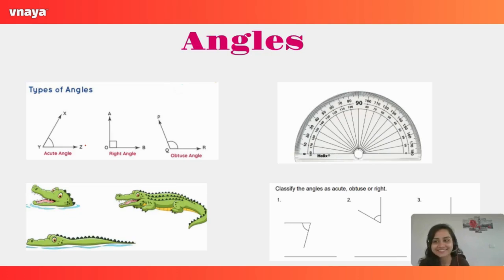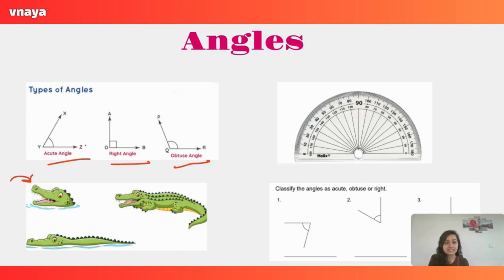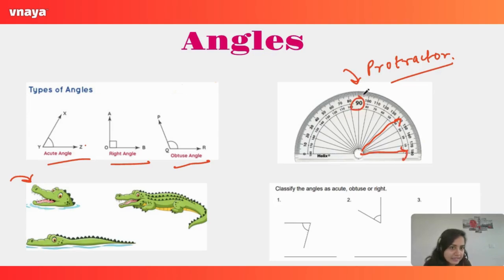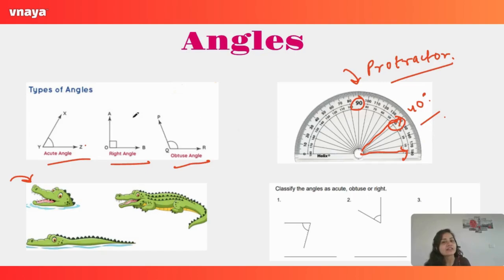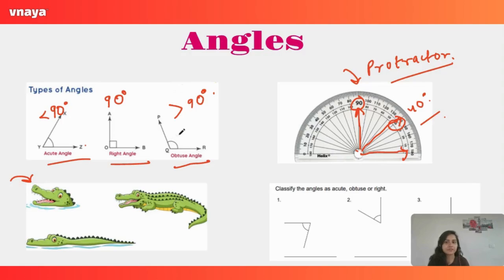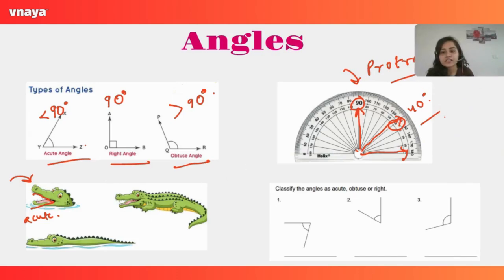Angles and Types of Angles Explained | Geometry Basics for Beginners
Discover the world of angles and learn about their different types in this clear and simple geometry lesson! We cover acute, right, obtuse, straight, reflex, and full angles, explaining each one with easy-to-follow visuals and examples. Perfect for students, teachers, or anyone looking to strengthen their geometry basics. Don't miss out on this essential math foundation!

What You Will Learn:
Types of angles: acute, right, obtuse, straight, reflex, and full angles
How to identify and measure angles